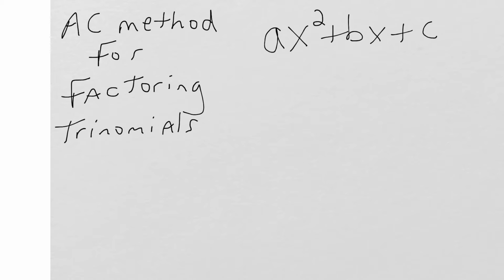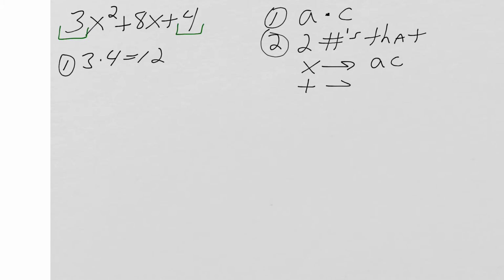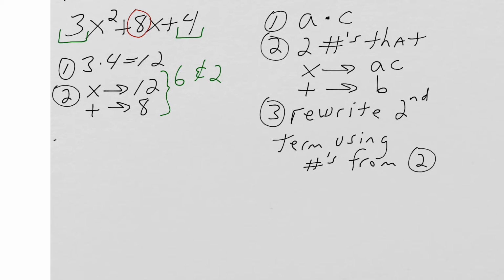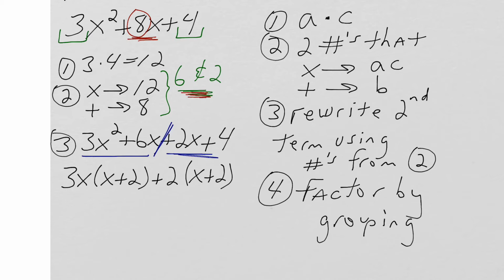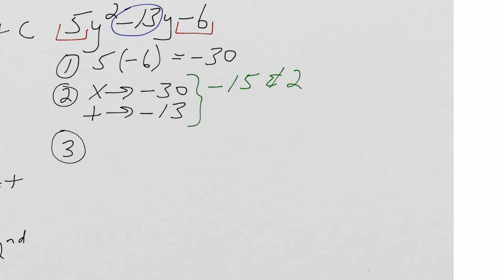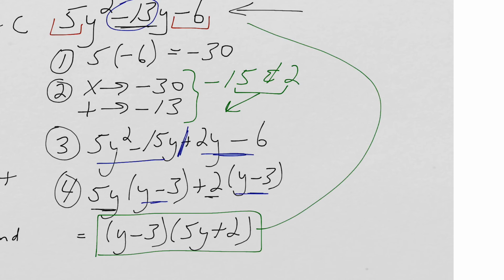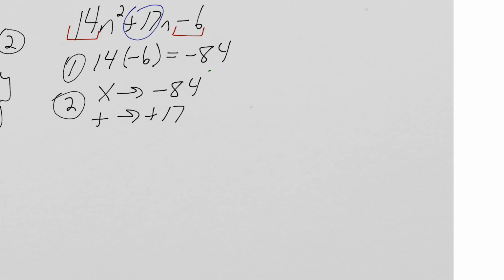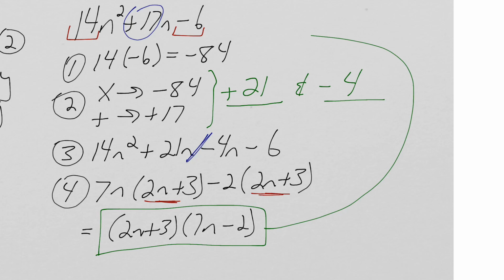Unit 3 AC Method for Trinomials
This video shows the process for factoring trinomials commonly called the "AC Method".